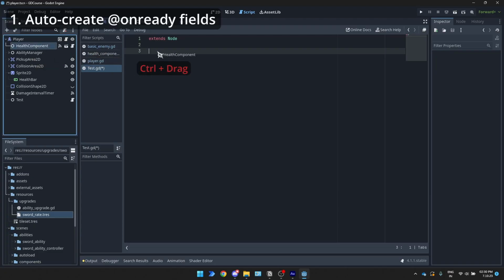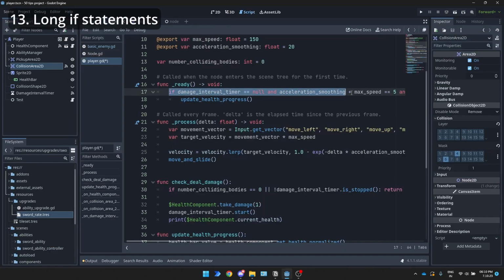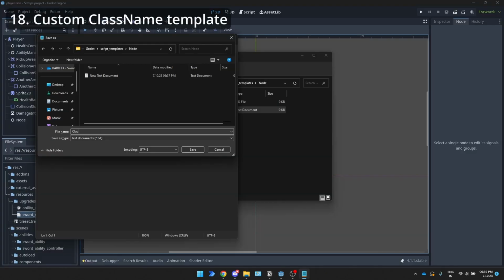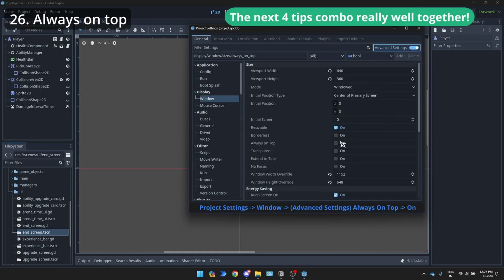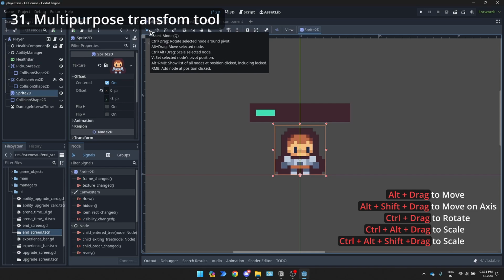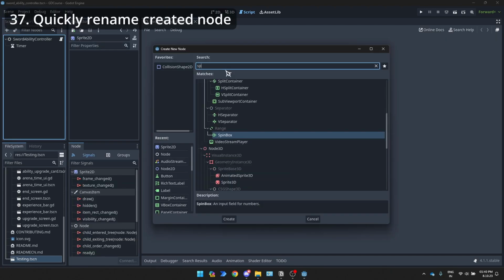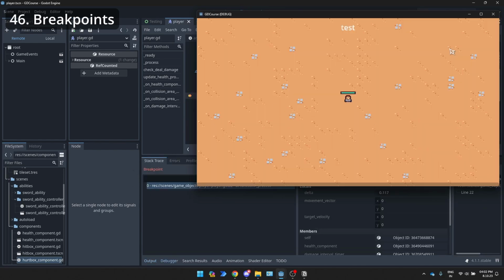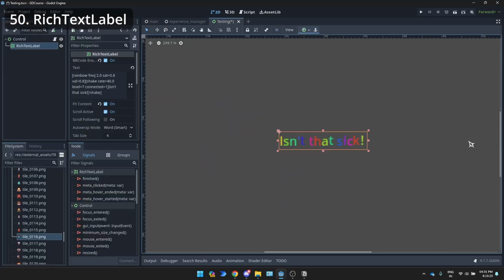50 Game Changing (Ha!) Godot 4.X tips In Under 10 Minutes!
Here's FIFTY Godot 4.x tips to speed up your workflow! These are general purpose tips that are aimed at all skill levels. There are also a bunch of niche tips included that you probably wouldn't have known about, even if you've been using Godot for a long time!

I've been using unity for game development for the past few years now, but due to the recent unity debacle, I decided to look into other engines to broaden my scope. That's when I started learning godot.

I really like to the point tips videos that compile a lot of tips quickly, I always look for these kind of videos whenever I'm picking up a new software or playing a new game. I tried looking for similar videos in the godot space, but was disappointed that I couldn't find any, that's when I figured that I could attempt making my own!

This was a lot more work than I initially envisioned, but it was really fun to work on thus video. I'm really happy with selection of tips in the video too, I'd like to think that I haven't included ANY filler tips, but even you already know a couple of these, I guarantee you'll learn something new!

I hope these tips have been helpful to you!

Happy GameDev-ing!

*TIMESTAMPS && REFERENCES :)*
0:00 0. Intro
0:08 1.   Auto-create @onready fields
0:17 2.   Quick close scenes
0:20 3.   Quick close scripts
0:22 4.   Quick open scene
0:26 5.   Disable unused parameter warning
0:31 6.   Multi-line edit
0:35 7.   Wrap text in symbol
0:40 8.   Random bool variable
0:44 9.   Quick convert space indents to tabs
0:51 10.   Quick edit collision layers
0:59 11.   Settings window shortcuts
1:03 12.   Shortcuts for run commands
1:19 13.   Long if statements
1:24 14.   Quick replace $NodePath
1:35 15.   Edit multiple word occurances at once
1:53 16.   Select overlapping nodes
2:01 17.   Create custom script templates
2:31 18.   Custom ClassName template
2:55 19.   Casting variables on declaration
3:06 20.   Common keyboard shortcuts
3:08 21.   Organize @export variables
3:13 22.   Properly editing files in the filesystem
3:22 23.   Find stray prints
3:31 24.   print_debug()
3:34 25.   Rulers
3:42 26.   Always on top
3:59 27.   Docking windows
4:09 28.   Auto switch to remote scene tree
4:16 29.   Window placement
4:32 30.   Clamping numerical values in one direction
4:40 31.   Multipurpose transfom tool
5:02 32.   Built-in scripts for testing
5:17 33.   Testing scene
5:28 34.   Quick Load
5:37 35.   Code complete delay
5:57 36.   Smart typing
6:13 37.   Quickly rename created node
6:28 38.   Avoid string reference during signal connection
6:31 39.   @export_multiline
6:36 40.   Favourites
6:39 41.   Save node as scene
6:44 42.   call_deferred()
6:56 43.   AudioStreamRandomizer
7:06 44.   Lua style dictionaries
7:11 45.   Await parent _ready()
7:20 46.   Breakpoints
7:44 47.   Visible collision shapes
7:50 48.   Movie maker mode
8:09 49.   Hot-reloading
8:27 50.   Richtextlabel
8:43 51. Outro

Some example clips in the video have been taken from FireBelly's Udemy course, it's a really good course, you should check it out!
(The clips are taken from my project while following the course, none of the actual course material is present in this video)